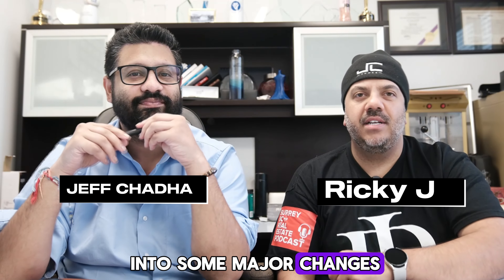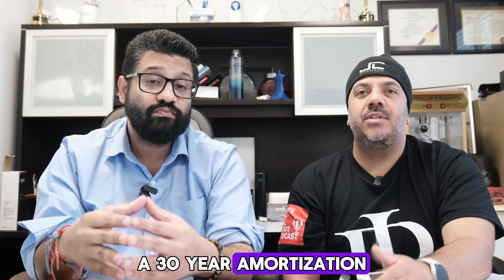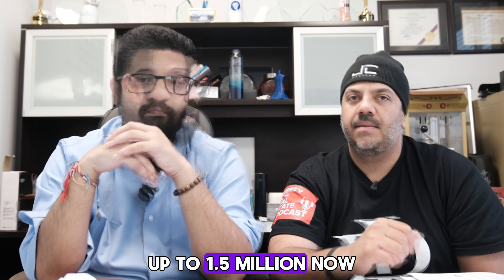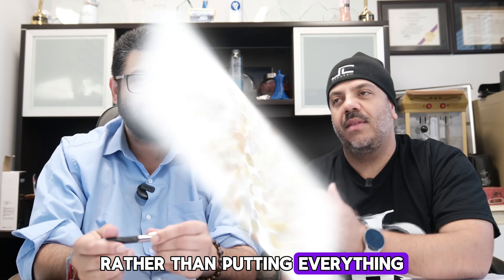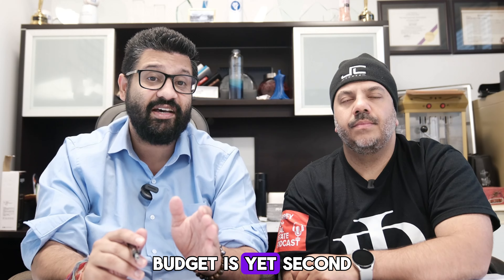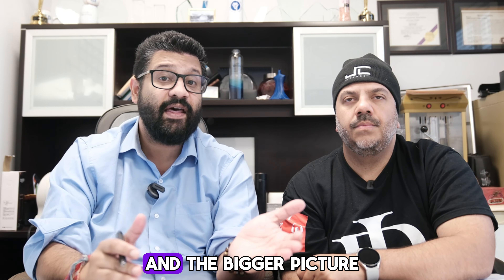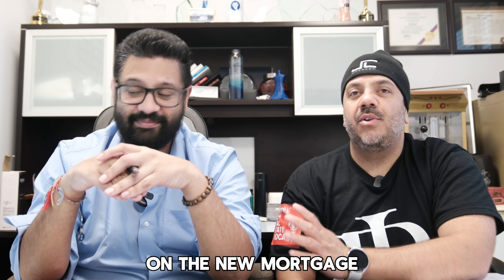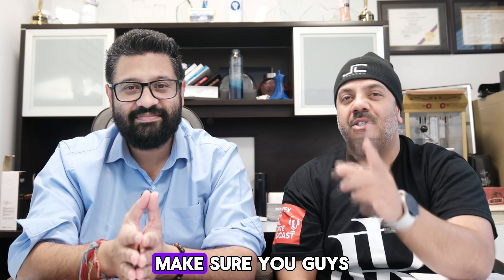New Mortgage Rules Coming To Canada - Surrey BC Real Estate Podcast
New Mortgage Rules Coming To Canada - Surrey BC Real Estate Podcast Episode 77 - If you’re planning to buy a home in Canada, you’ll want to pay close attention to the new mortgage rules set to take effect on December 15, 2024. These changes could significantly impact your ability to qualify for a mortgage, especially if you’re a first-time home buyer.

In this video, we’ll break down everything you need to know about these upcoming changes, including:
✅ What the new mortgage rules mean for home buyers across Canada.
✅ How these rules will impact mortgage qualification and affordability.
✅ The potential effect on first-time home buyers and their options.

The Canadian housing market is already challenging for buyers, and these new rules will add another layer of complexity. Whether you’re buying in Surrey, Vancouver, the Fraser Valley, or beyond, understanding these changes is crucial to planning your next move.

Ricky J and Jeff Chadha
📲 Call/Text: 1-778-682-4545